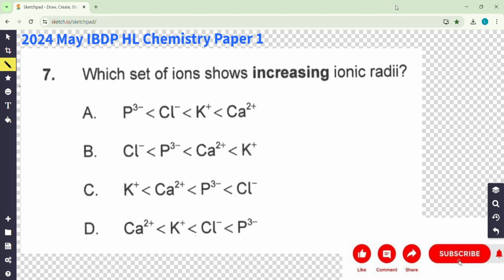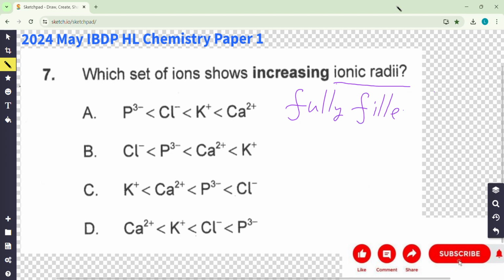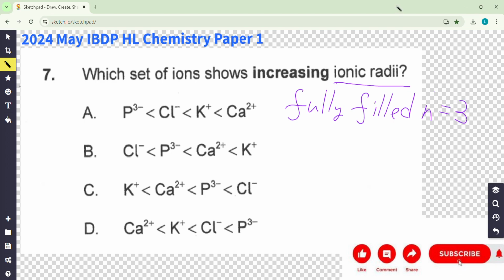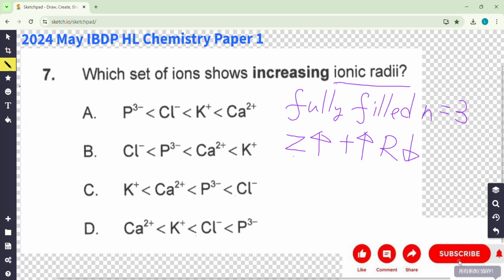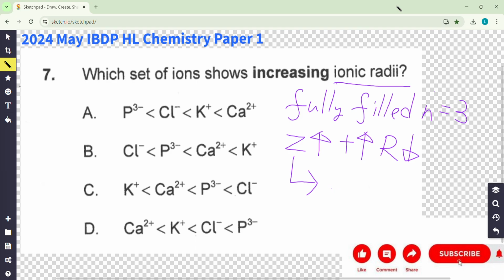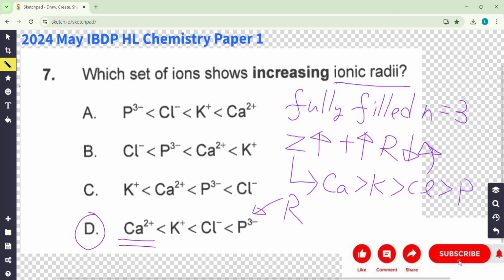2024 May IBDP HL Chem TZA Paper 1 Q7